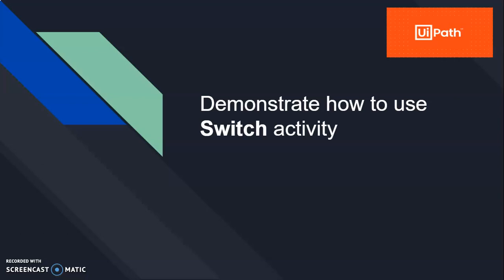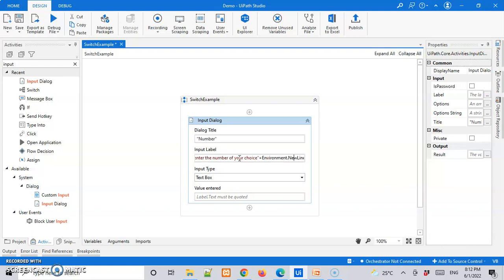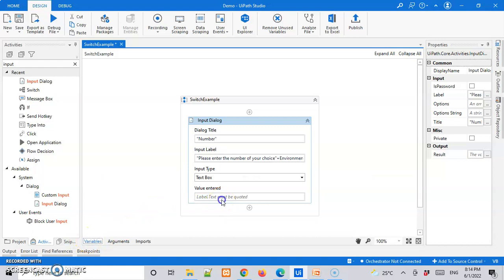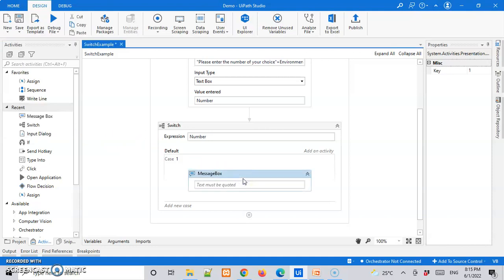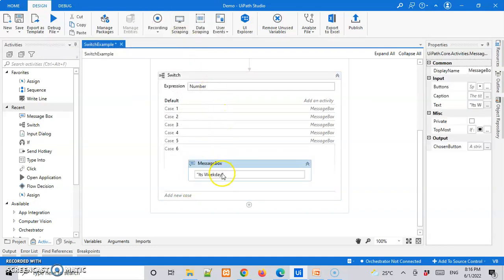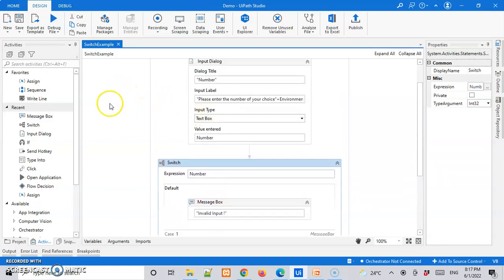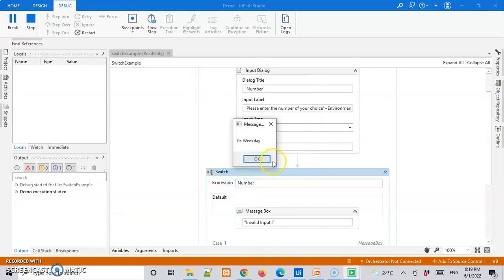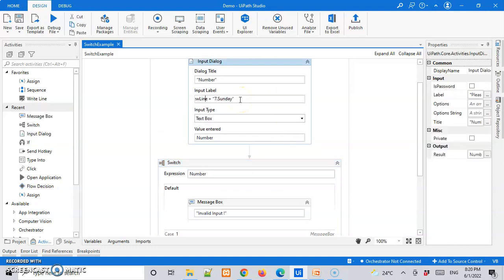Tutorial on RPA using UiPath | Switch Activity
This session will demonstrate the switch activity .